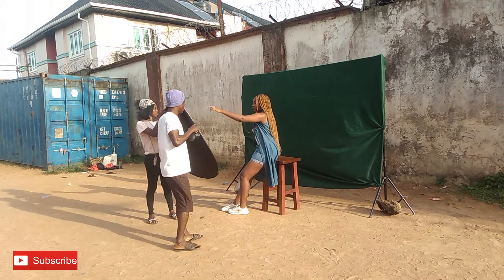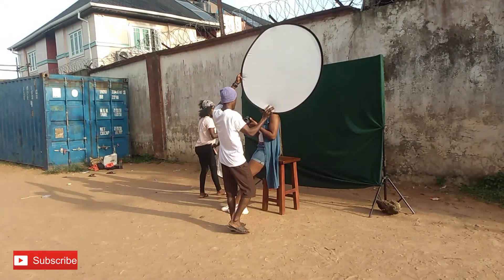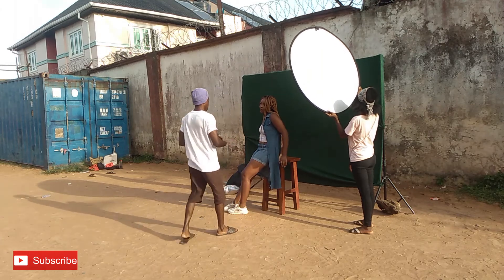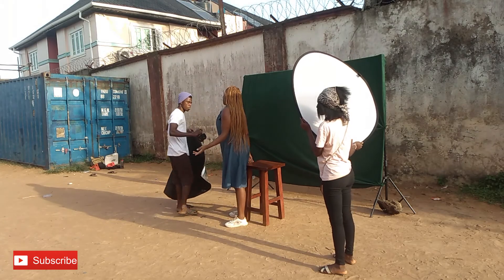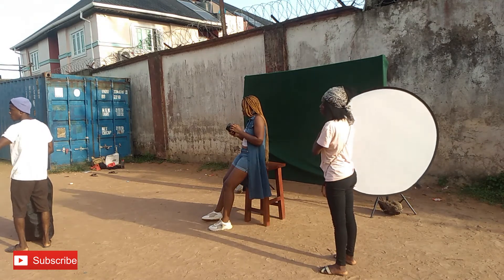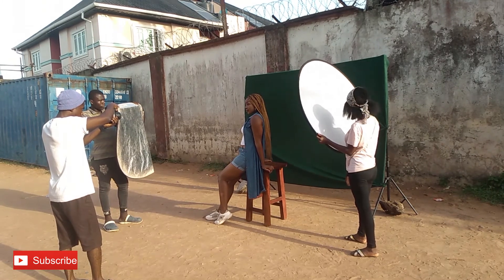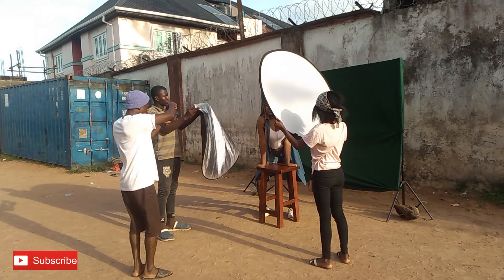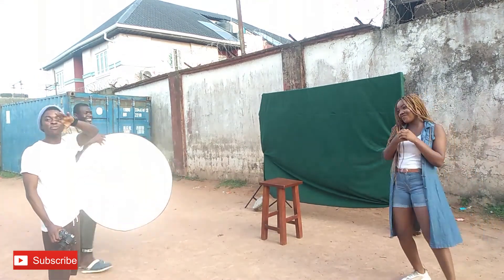Studio Setup Using Natural Light (Canon t6i with 50mm 1.8)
In this video, I will be showing you how I created amazing images with studio setup using natural light as my source of light.

Gear:
Canon Rebel t6i (750d)
50mm 1.8

A Reflector
Camera setting:
ISO :100
Aperture: 1.8
Shutter speed: vary between 400-640th.

I would love to hear your opinion or probably anything you want me to talk about in the next video.